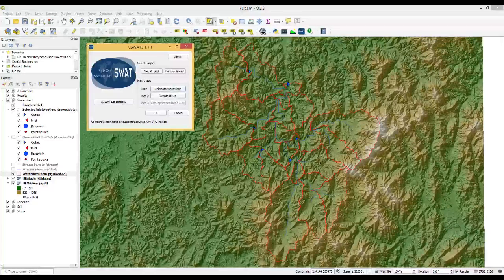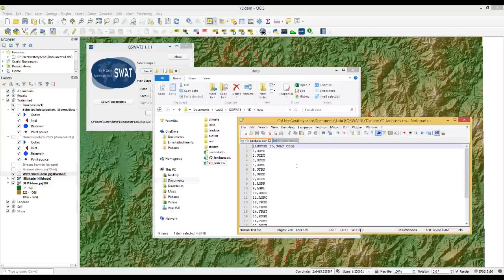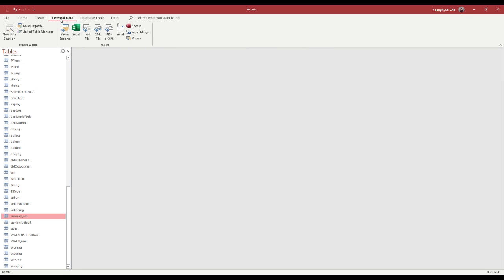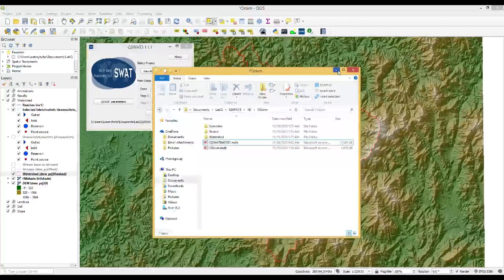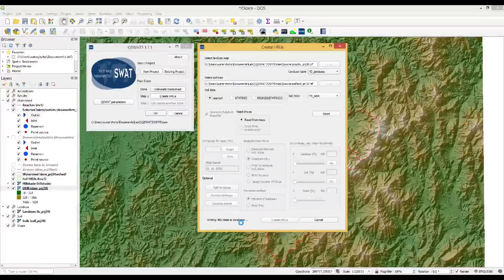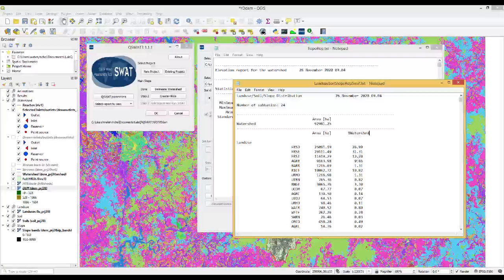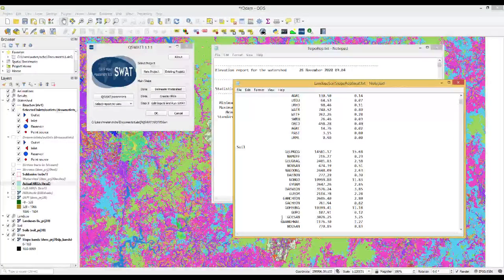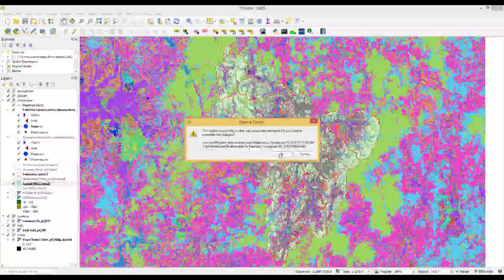SWAT Model Development and Initial Run, Part 2/5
*SWAT model development using QSWAT3: Step 2. Create HRUs (Hydrologic Response Units)